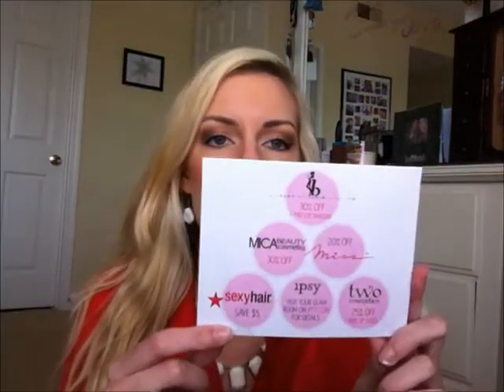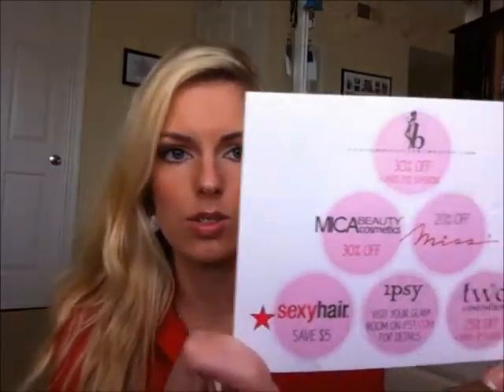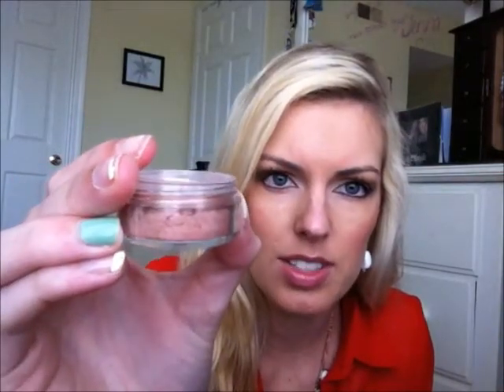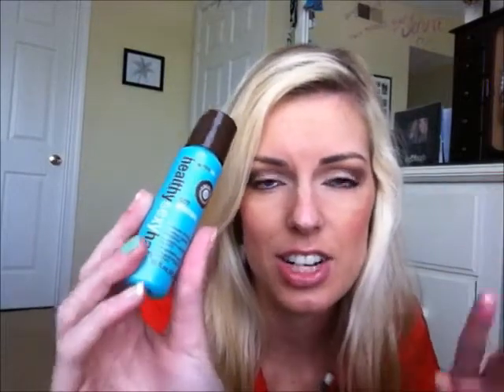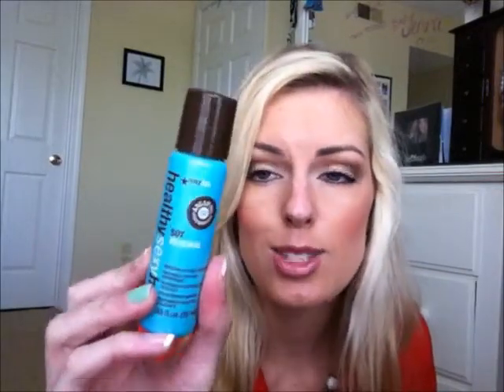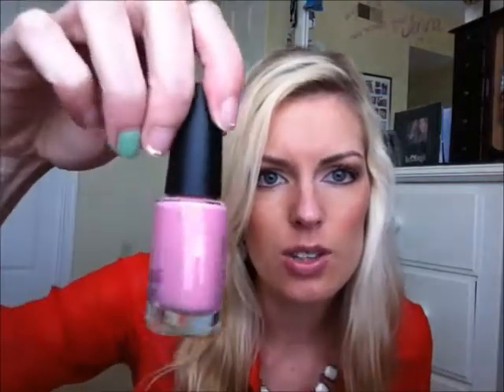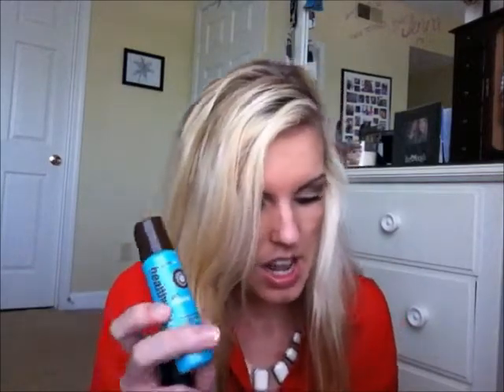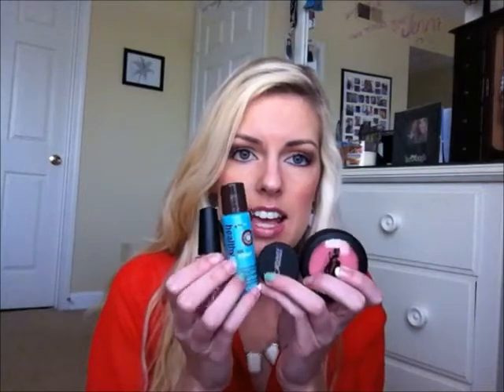Ipsy-April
Hey ya'll!! so I know this is really late but I wanted to start doing the IPSY bag videos monthly for ya'll!! so here is Aprils, hope you enjoy!! I will have all of my links and IPSY's links listed below!

Come chit-chat!! :)